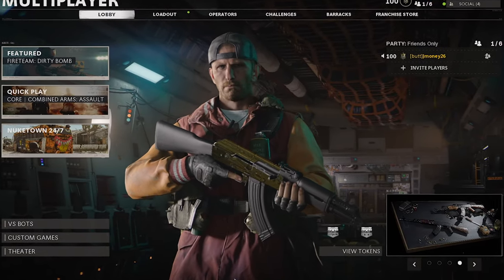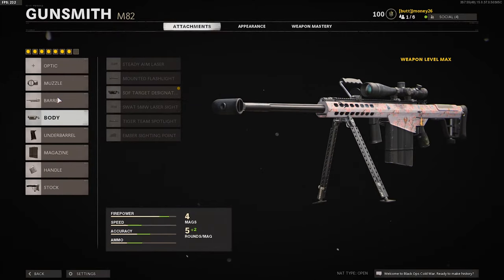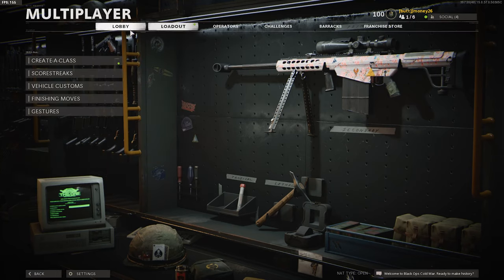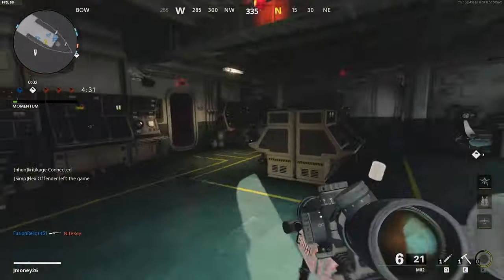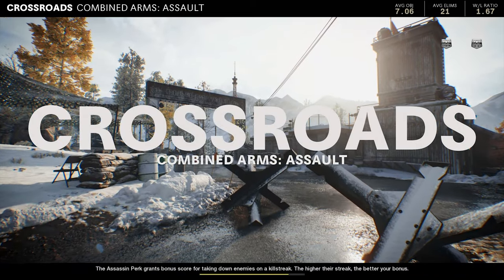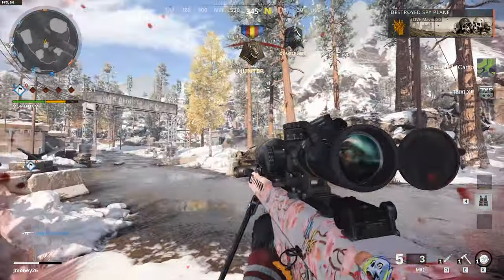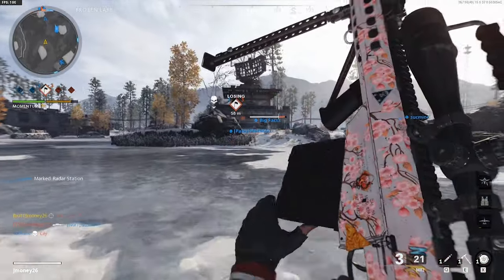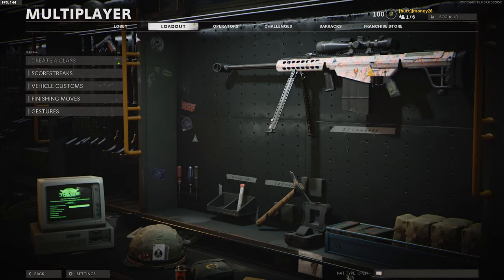Unlocking DIAMOND snipers broke me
grinding again on our road to dark matter series this time we're getting the m82 gold to finish off the snipers. But it doesn't come easy...